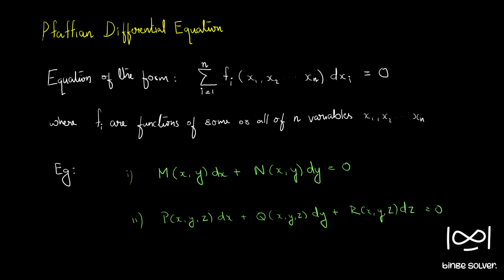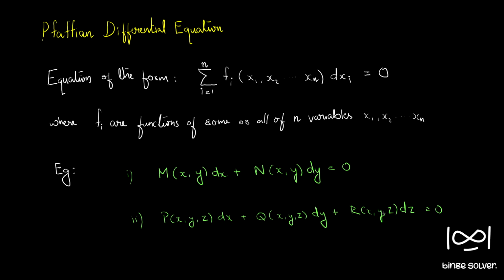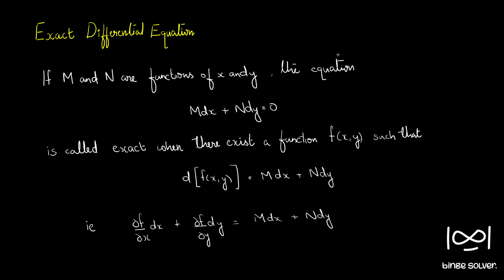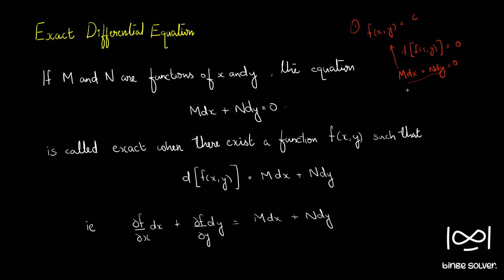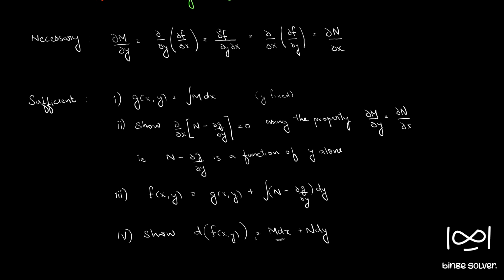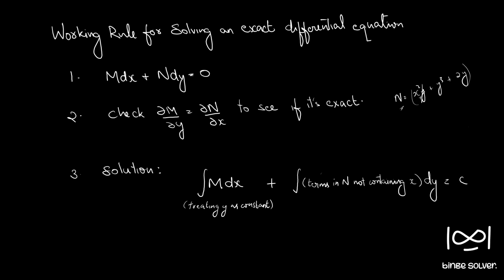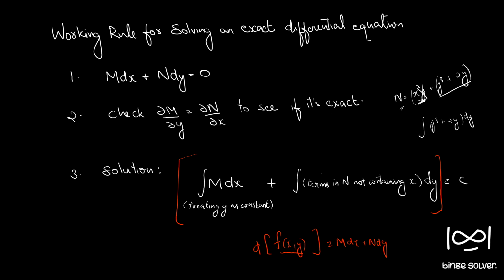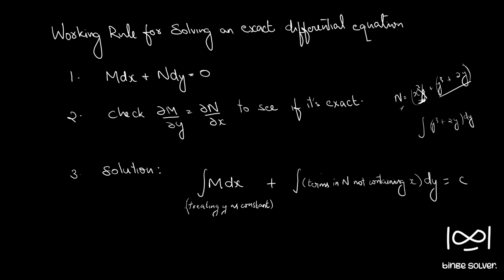Pfaffian Differential Equation and Exact differential equation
Subtopic : Equation of First Order and First Degree